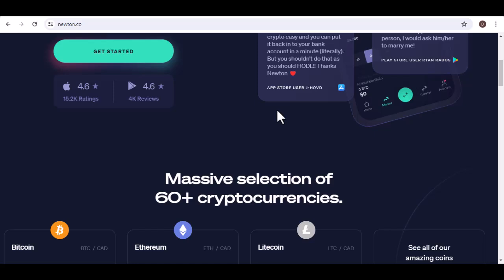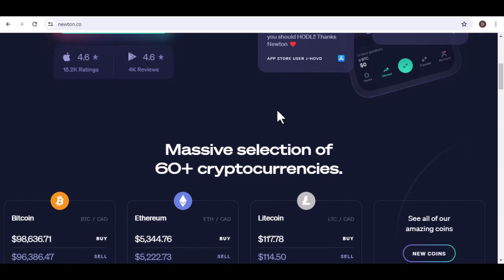Newton Protocol’s core features explained zk proofs, TEE, zkPermissions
In this video we talk about Newton Protocol’s core features explained (zk-proofs, TEE, zkPermissions)